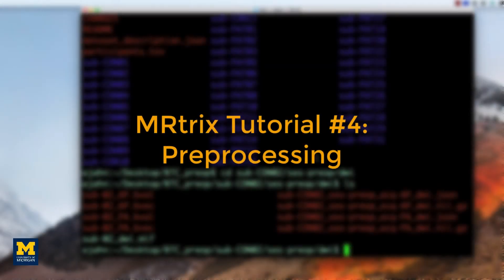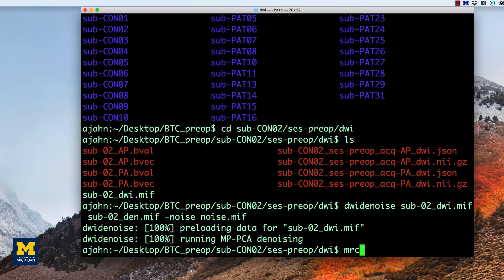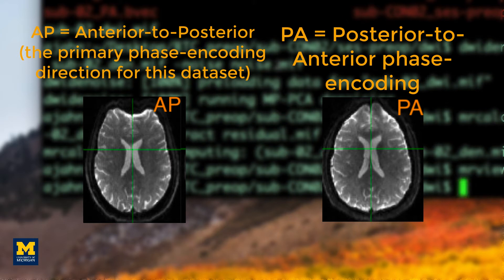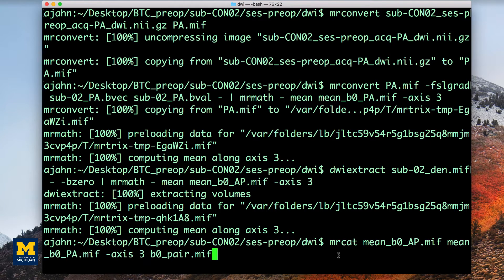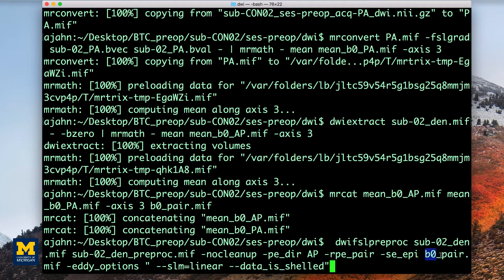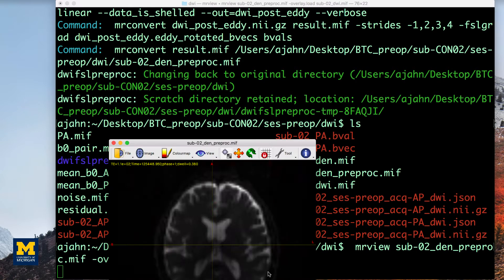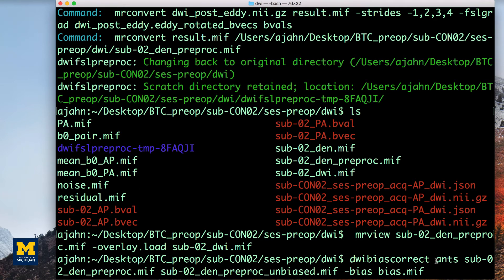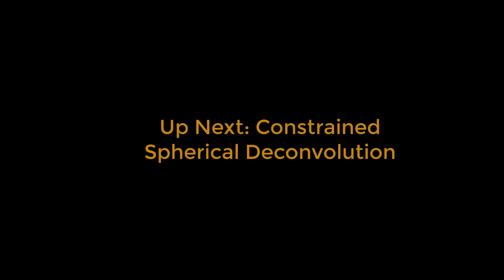MRtrix Tutorial #4: Preprocessing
Table of Contents:

0:00 Overview of Preprocessing
0:24 Denoising the Data
0:58 Examining the Residuals
2:03 Preparing for Distortion Correction
3:46 Preprocessing with dwifslpreproc
5:38 Checking the Output of dwifslpreproc
6:32 Bias Correction with dwibiascorrect
7:28 Creating a mask with dwi2mask

Commands Used:

Denoising:

dwidenoise sub-02_dwi.mif sub-02_den.mif -noise noise.mif
mrcalc sub-02_dwi.mif sub-02_den.mif -subtract residual.mif
mrview residual.mif

Converting the PA Images:

mrconvert sub-CON02_ses-preop_acq-PA_dwi.nii.gz PA.mif
mrconvert PA.mif -fslgrad sub-02_PA.bvec sub-02_PA.bval - | mrmath - mean mean_b0_PA.mif -axis 3

Extracting b0 images from the AP dataset, and concatenating the b0 images across both AP and PA images:

dwiextract sub-02_den.mif - -bzero | mrmath - mean mean_b0_AP.mif -axis 3
mrcat mean_b0_AP.mif mean_b0_PA.mif -axis 3 b0_pair.mif

Preprocessing with dwifslpreproc:

dwifslpreproc sub-02_den.mif sub-02_den_preproc.mif -nocleanup -pe_dir AP -rpe_pair -se_epi b0_pair.mif -eddy_options " --slm=linear --data_is_shelled"

Checking the preprocessing output:

mrview sub-02_den_preproc.mif -overlay.load sub-02_dwi.mif

Bias-correcting the data and creating a mask:

dwibiascorrect ants sub-02_den_preproc.mif sub-02_den_preproc_unbiased.mif -bias bias.mif
dwi2mask sub-02_den_preproc_unbiased.mif mask.mif
mrview mask.mif